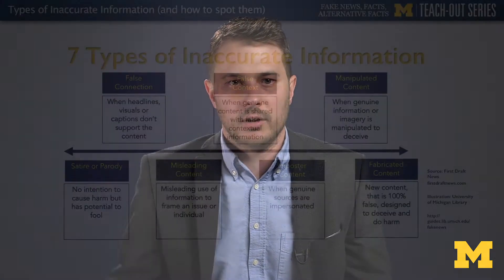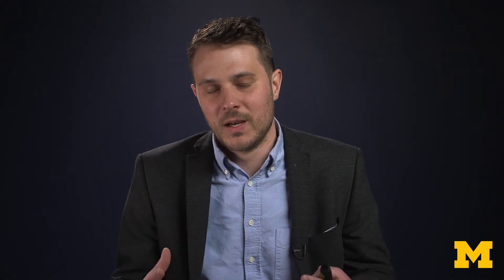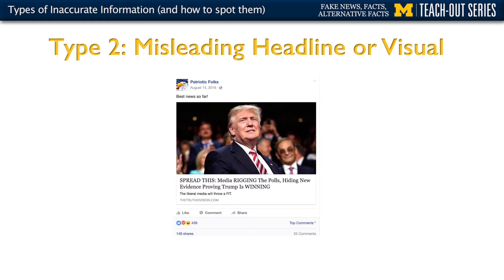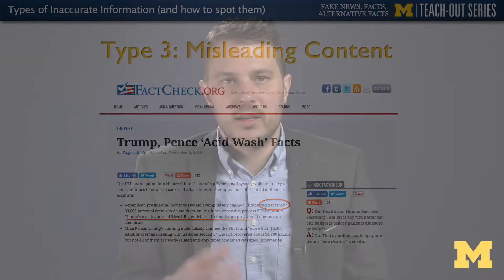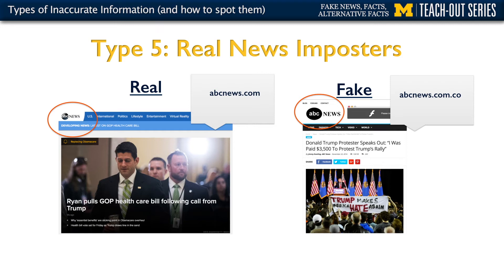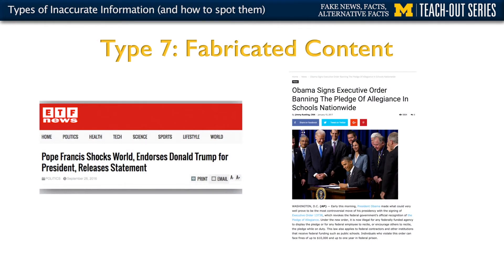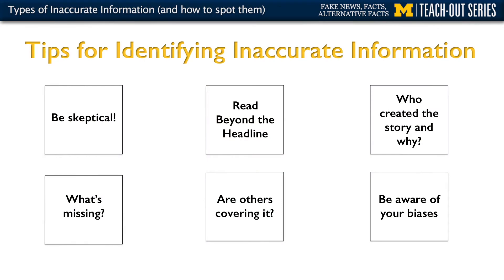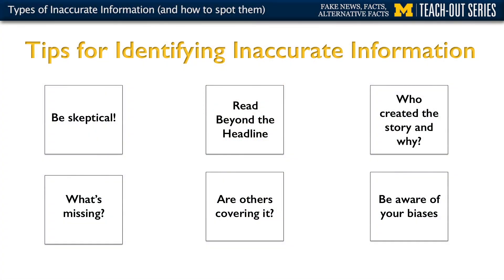4.1 Types of Inaccurate Information (and how to spot them)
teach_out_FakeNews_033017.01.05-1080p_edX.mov